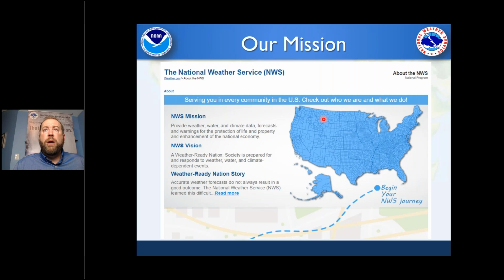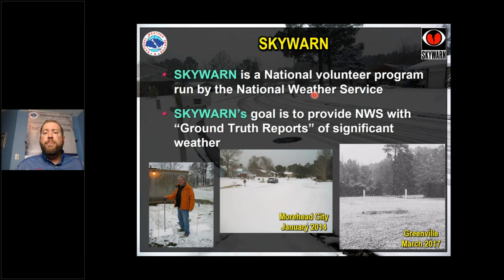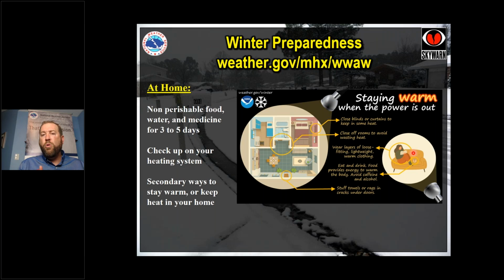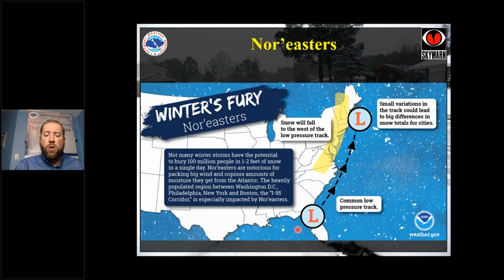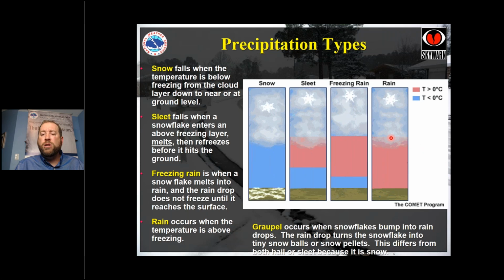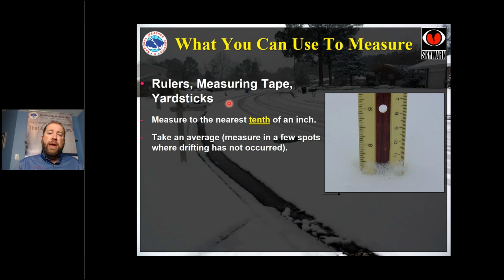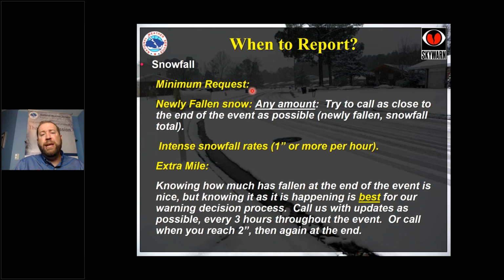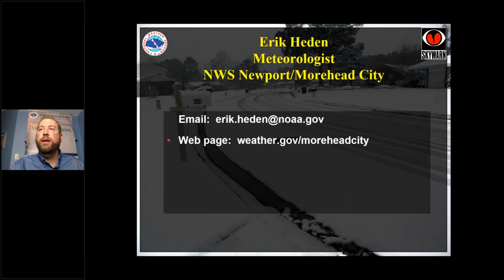Winter SKYWARN (Weather Spotters) Online Class 2020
The virtual class was recorded on the evening of December 9th, 2020. For more on this class, along with other recordings